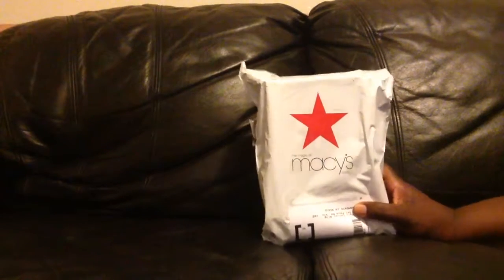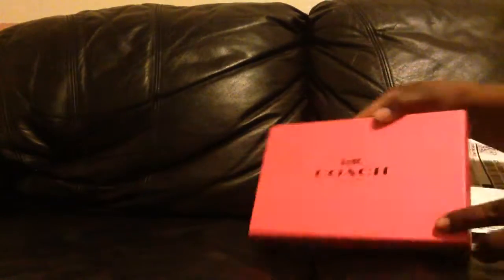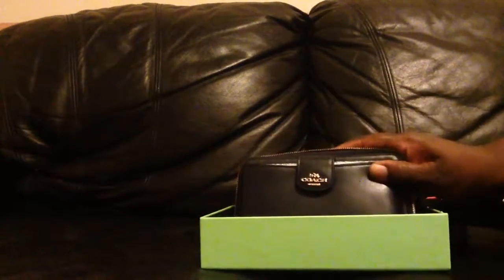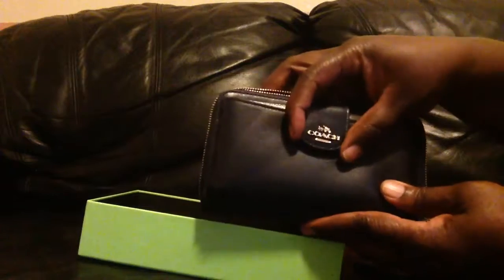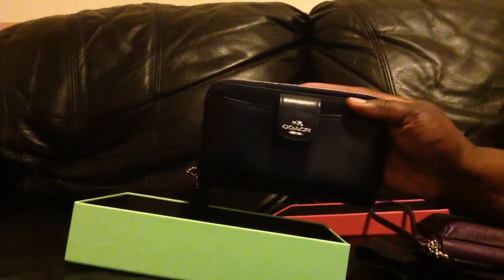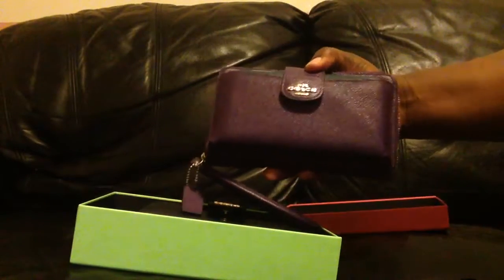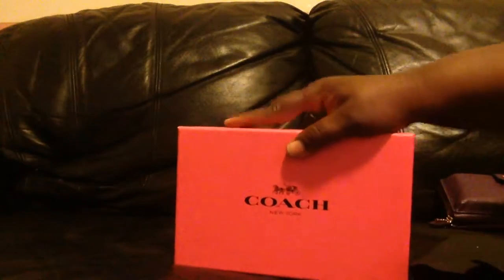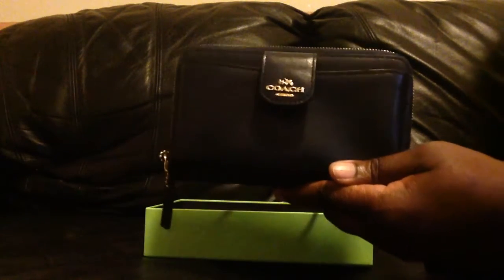My First Coach Unboxing!!!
Fun Times!